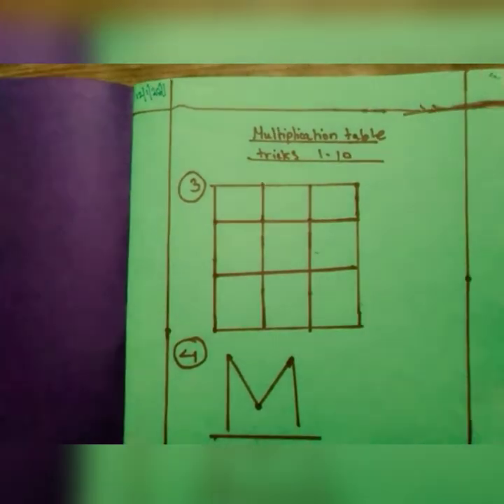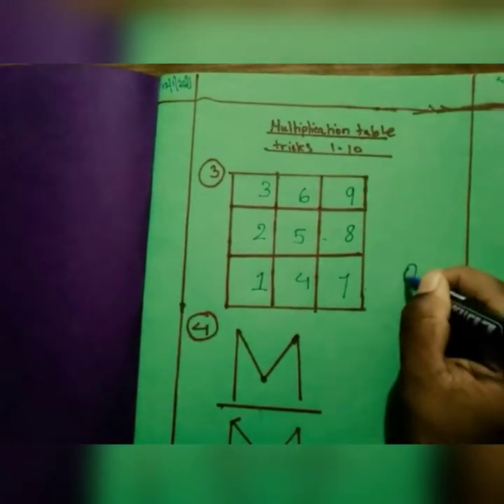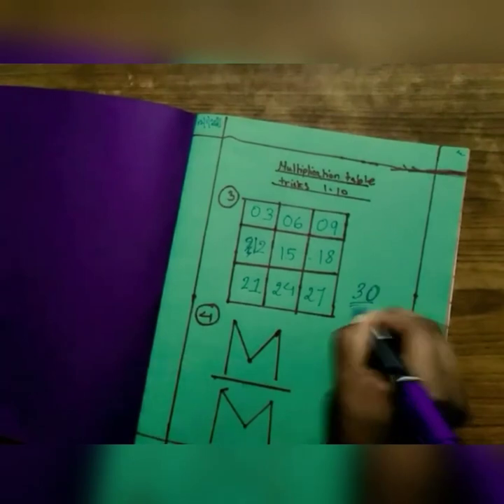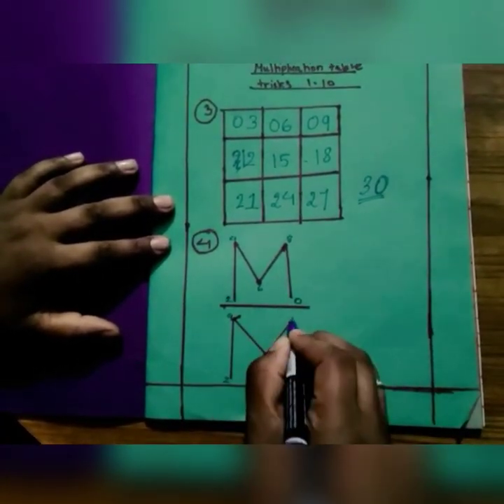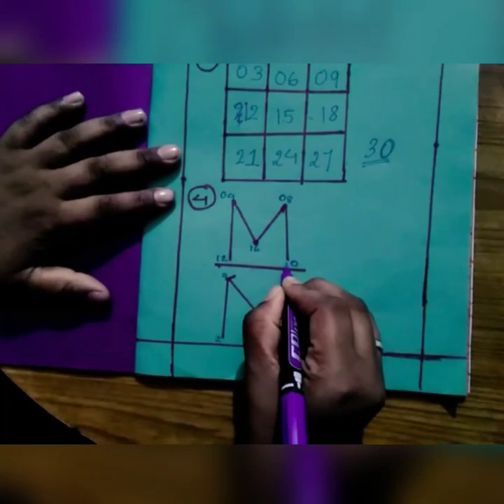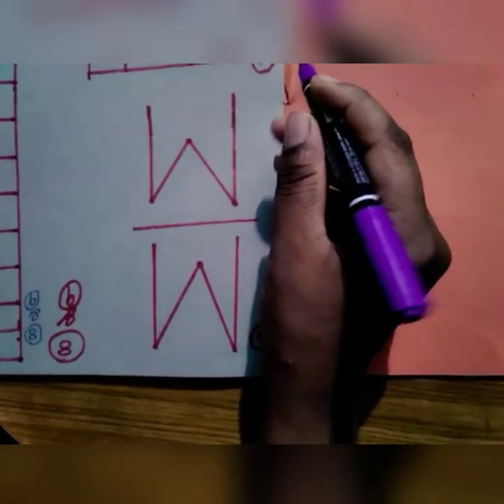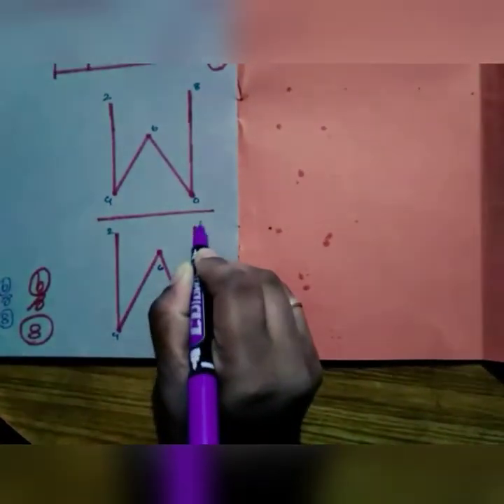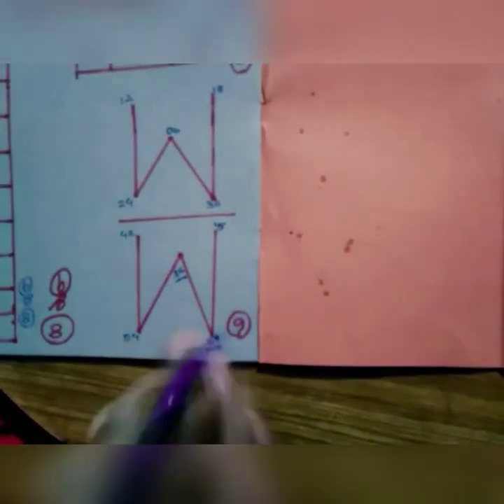Multiplication Table Tricks | Farseen | KIDS FUN CORNER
Hello Friends !!! These are simple maths tricks for multiplication table .. Really Very Useful!!!